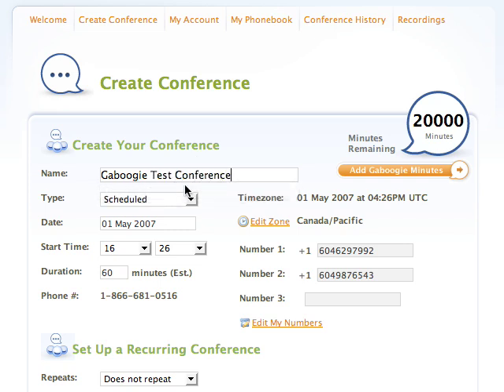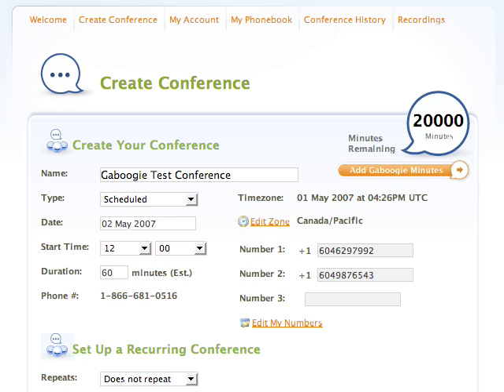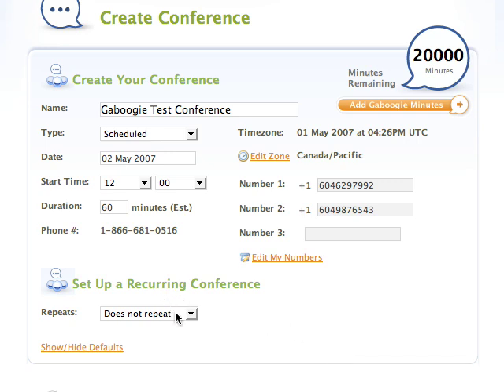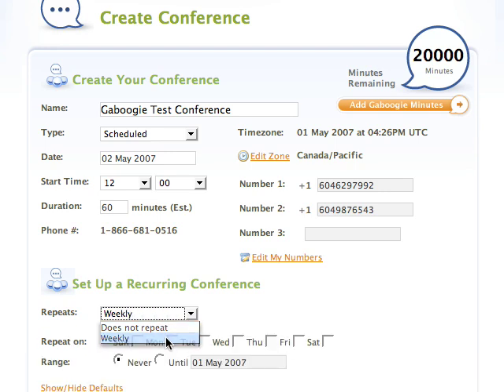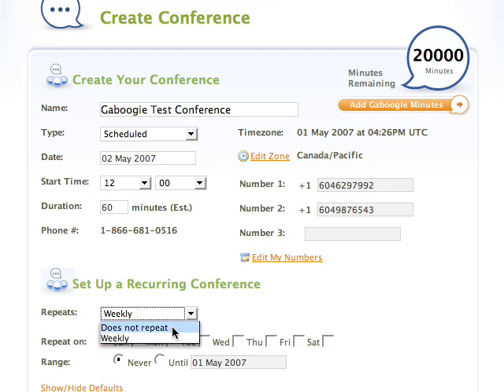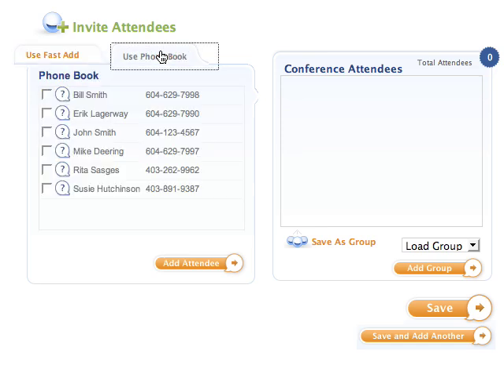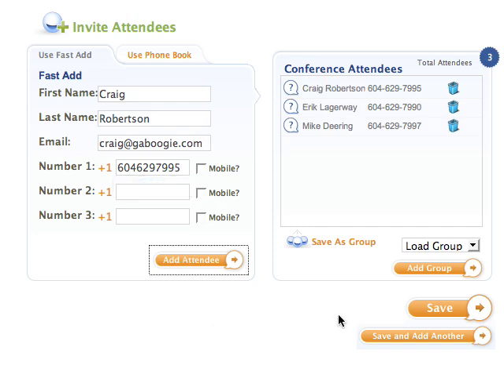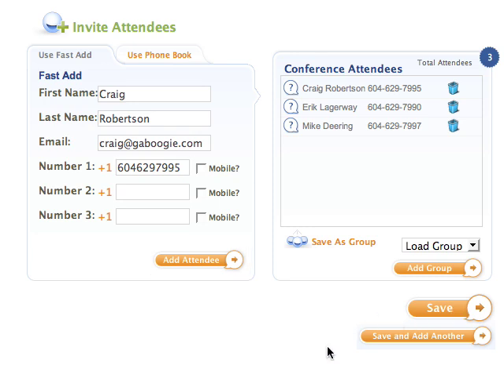Creating a Gaboogie Conference Call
Gaboogie is an alternative to traditional conference call services. Instead of remembering dial-in numbers and PINs, use Gaboogie and our system automatically CALLS YOU  and all of your attendees. Manage your call from the Gaboogie Dashboard. Syndicate your calls using RSS. Launching soon...